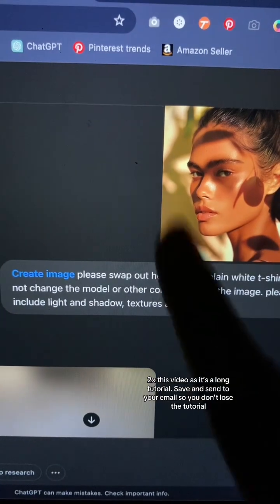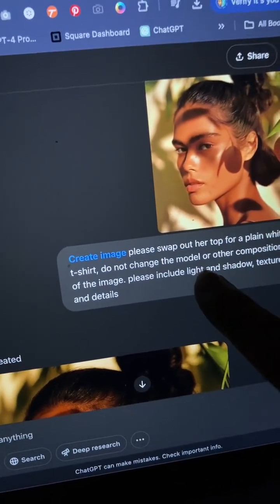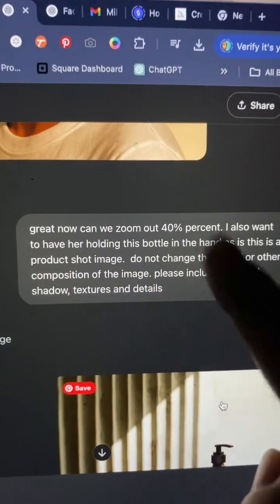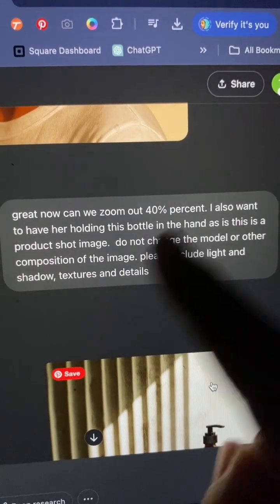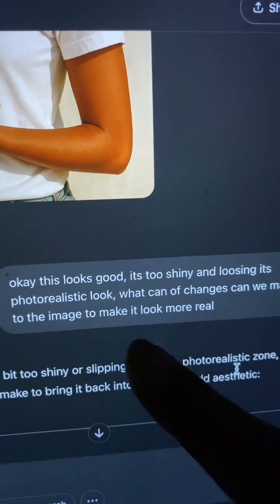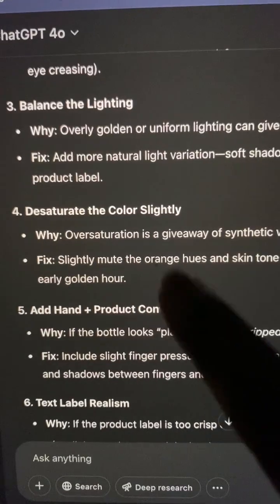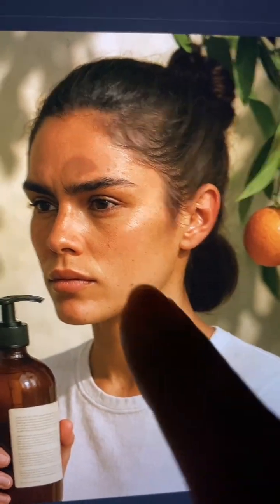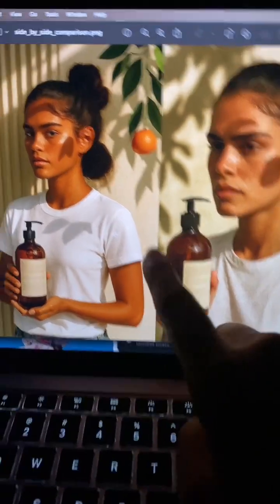How to Use ChatGPT to Create Photorealistic Brand Images 101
🎨 How To Use ChatGPT to Create Photorealistic Images 101 | TiannaBellAI

Ready to level up your visuals with AI? In this beginner-friendly tutorial, I’m showing you how to use ChatGPT to create stunning, photorealistic images—no design skills required! Whether you're building a brand, crafting content, or just want to stand out online, this is your 101 guide to turning words into beautiful visuals.

✨ What You'll Learn:

How to prompt ChatGPT for high-quality, realistic images

Tips to get the best results even if you’re not tech-savvy

💡 AI is your secret creative partner—and I’m here to help you use it like a pro.

🧠 Empower your brand. Save time. Create content that connects.
👩‍💻 Perfect for solopreneurs, digital creators, and marketing professionals.

👇 Drop your questions or wins in the comments—I love hearing how you’re using AI in your journey!